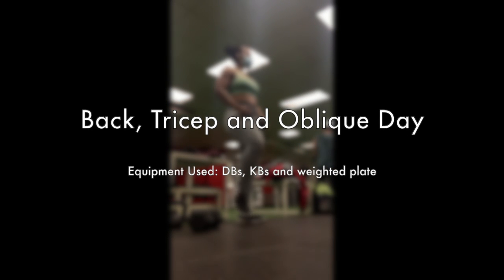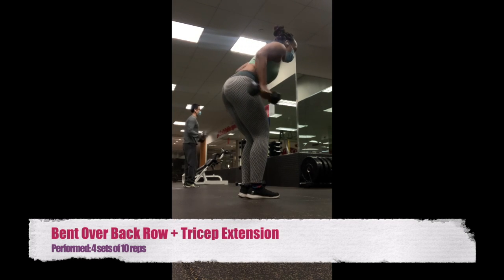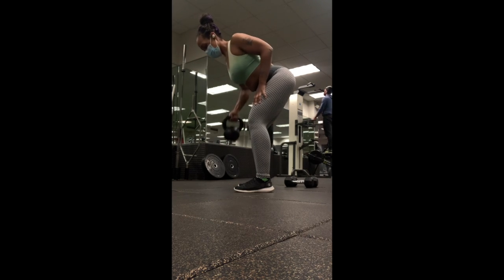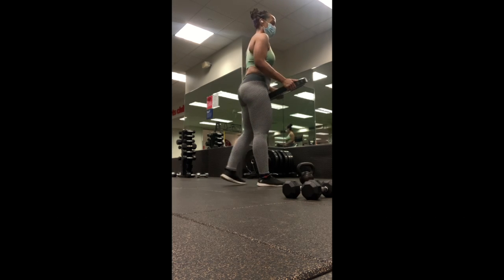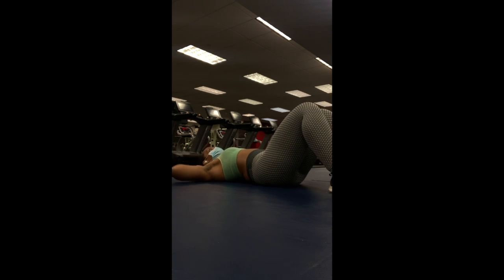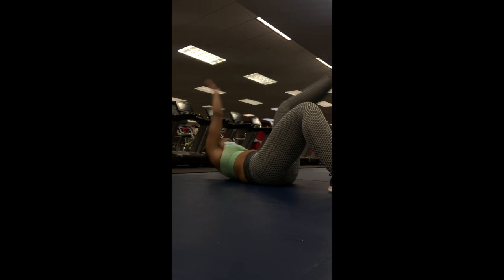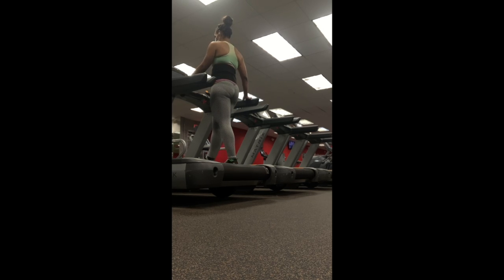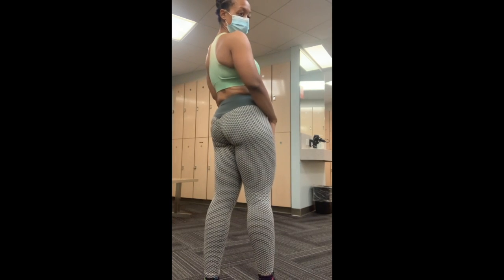Come Train With Me! Back, Tricep and Obliques Day (Beginner Friendly)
Workout Deets:

DB Front Raise in a Squat Hold - 4 sets of 12
Bent Over Back Row w/ Tricep Extension - 4 sets of 10
KB Alt Back Squeeze - 4 sets of 24 (12 reps on each side)
Weighed Plate Pulls - 4 sets of 12
Standing Oblique Crunches - 4 sets of 20
Knee Tap to Toe Tap Oblique Crunches - 4 sets of 24 (12 knee taps and 12 toe taps)
Workout finisher: Incline treadmill walk (10-minutes)

Fitness IG: RaeJay_Fitness
Personal IG: Rae_Of_Fxcking_Sunshine